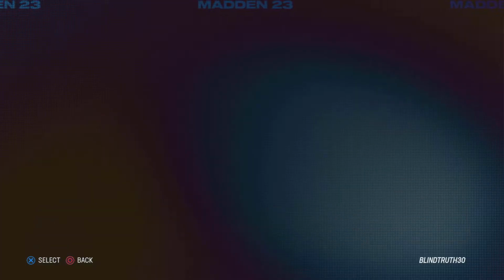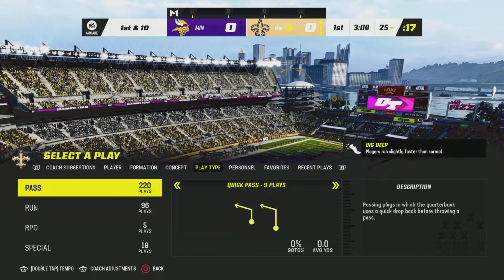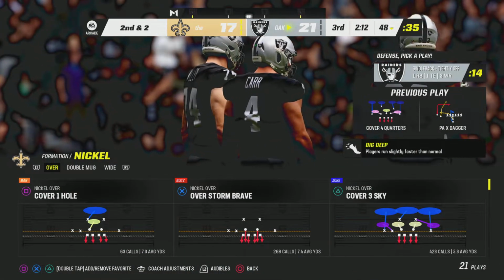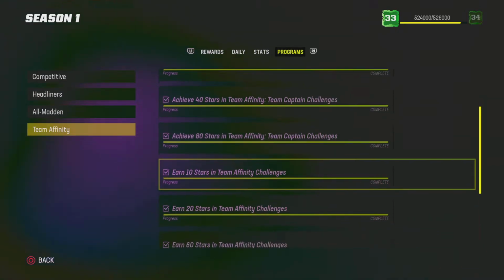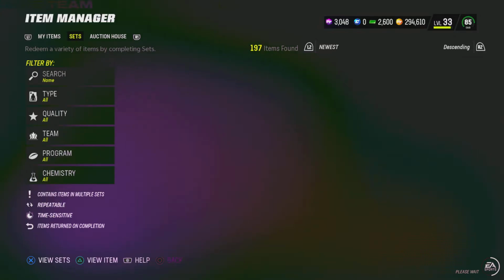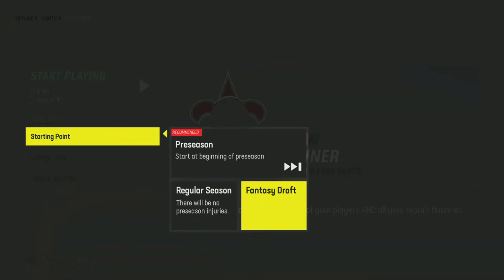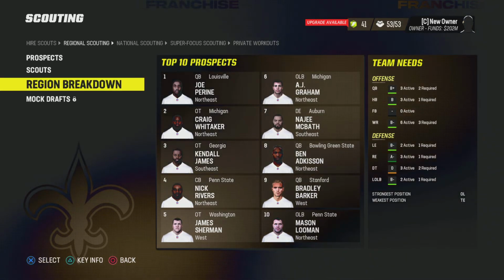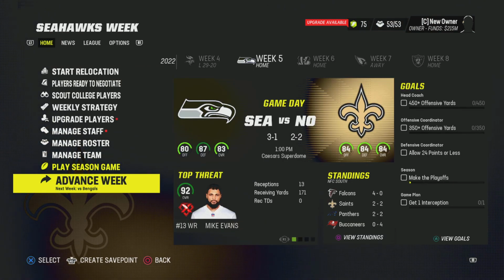Madden 23 in-depth accessibility option review for Ps5!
More indept ps5 accessibility option review.